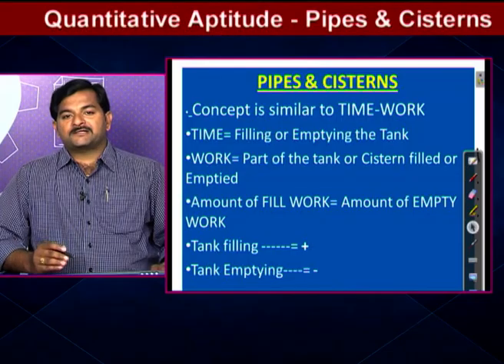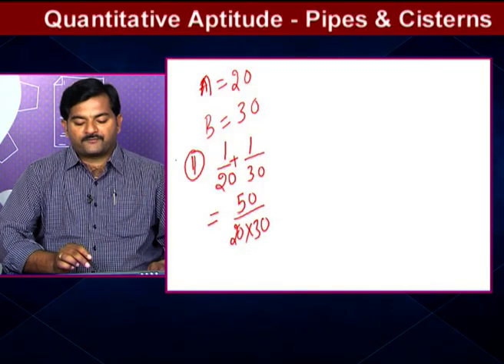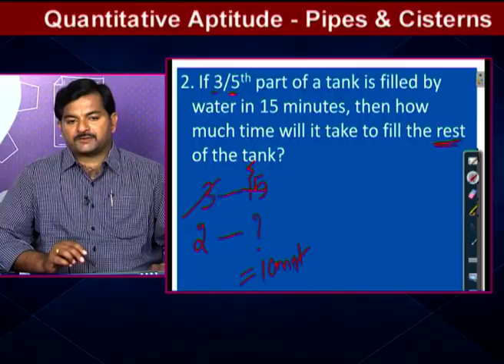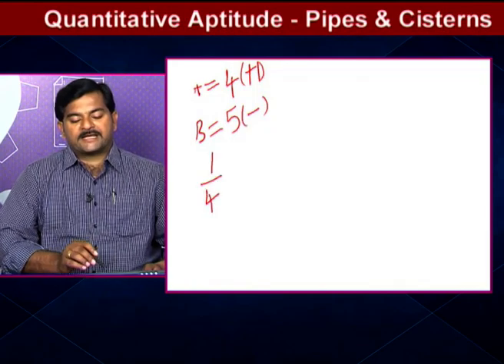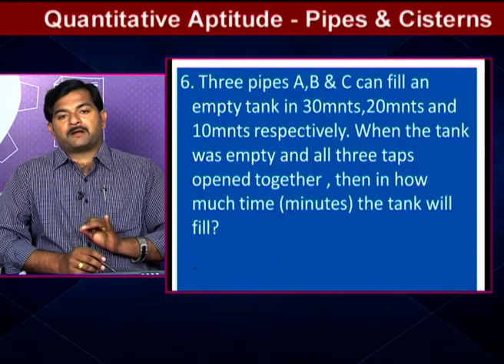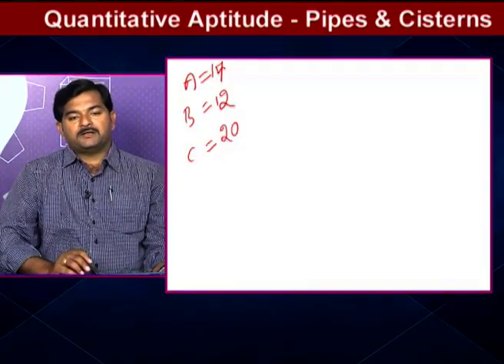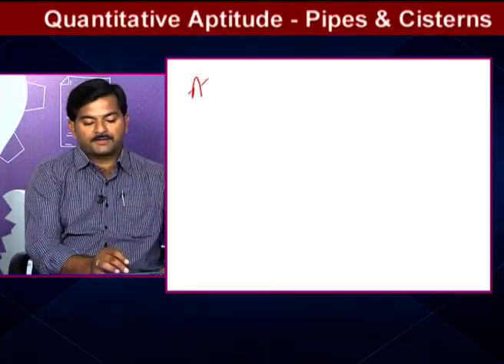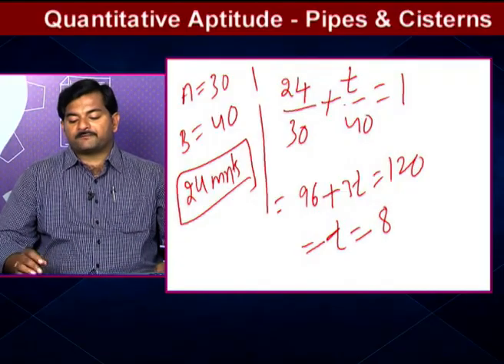IBPS Crash Course - Quantitative Aptitude - Pipes and Cisterns | T-SAT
T-SAT Network Digital Classes are Now Available on Following Platforms:

👉Install T-SAT App:
1. For Android Users: Play Store
2. For Apple Users: AppStore

 ---Watch on
-Jio TV - Educational Genre & JIO TV+
-T-fiber